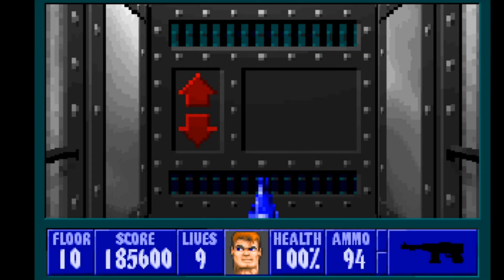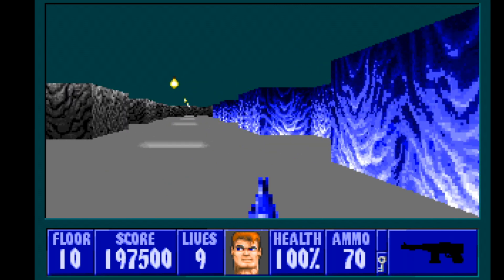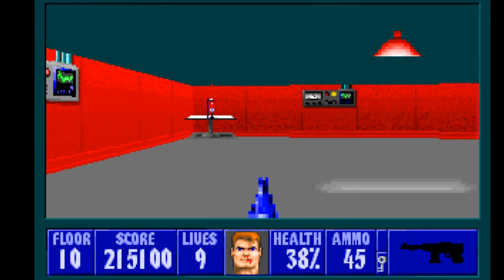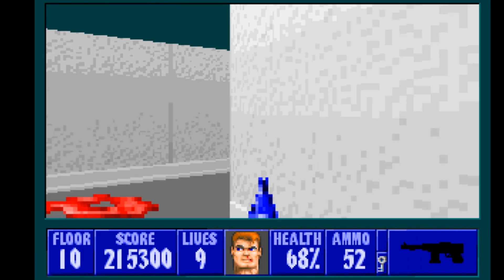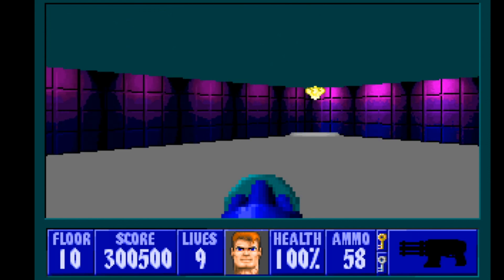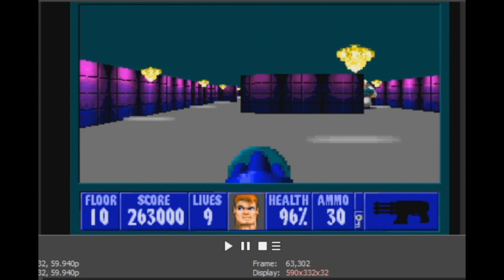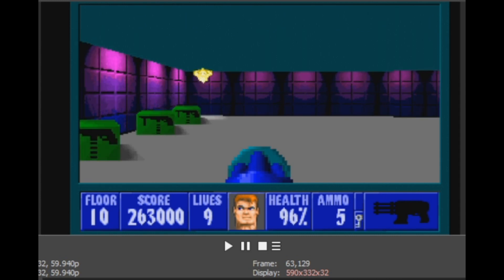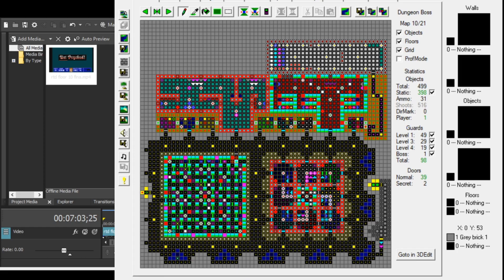Return to Danger (DOS) - Floor 10 100% + looking at a small anomaly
Professor Quarkblitz